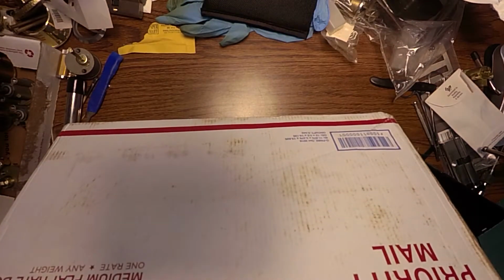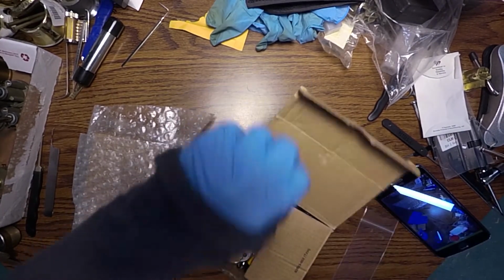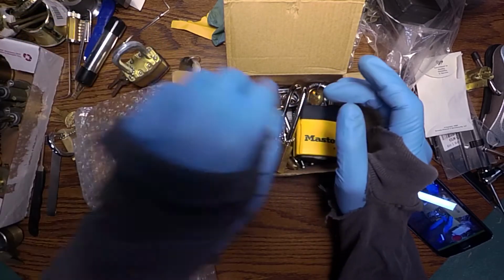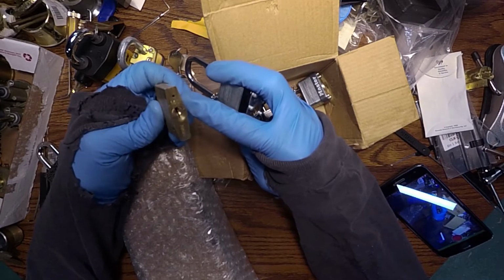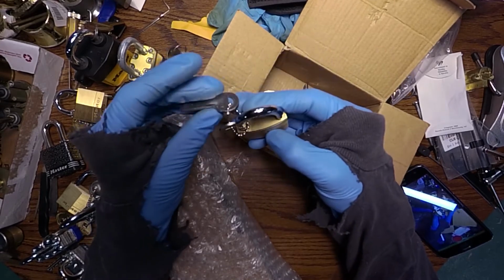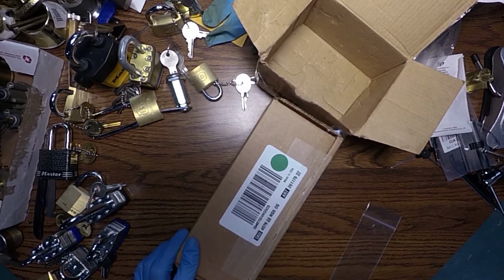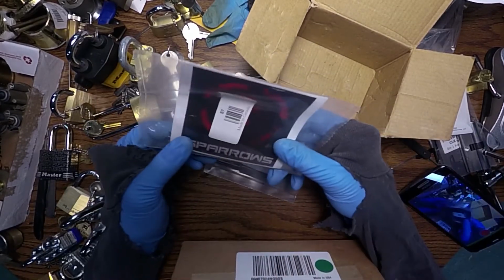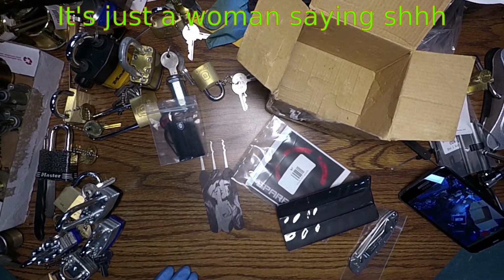27. Unboxing Winnings from Pick4Jim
and